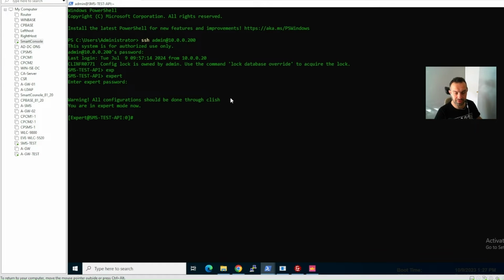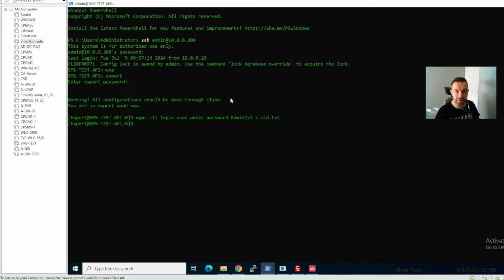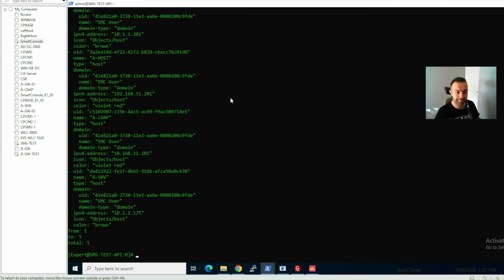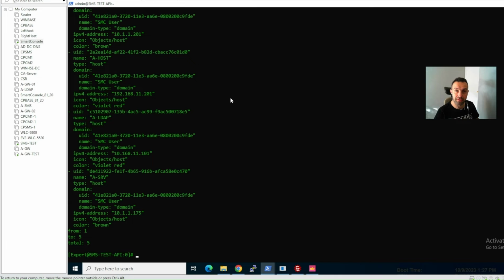7 Quick Guide Avoid Login in Check Point APIs with Session ID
Welcome to "Quick Guide: Avoid Login in Check Point APIs with Session ID"!

In this brief tutorial, we’ll show you how to bypass the login process in Check Point APIs by leveraging session IDs. This approach can streamline your interactions with the API and improve efficiency when managing your Check Point environment.

What You’ll Learn:

Session ID Basics: Understand what a session ID is and how it can be used to avoid repeated logins.
Generating Session IDs: Step-by-step instructions on how to generate and use session IDs for authentication.
API Integration: Learn how to incorporate session IDs into your API calls to maintain an active session without re-authentication.
Practical Tips: Best practices for managing and securing session IDs in your scripts or applications.
Why This Guide Is Useful:

Efficiency: Save time by avoiding repetitive login processes.
Streamlined Workflows: Simplify your API interactions and focus on managing your network.
Enhanced Automation: Facilitate smoother automation in your Check Point management tasks.
Get Involved:

Comment: Share your questions, feedback, or suggestions for future topics.
Optimize your Check Point API usage and enhance your workflow with our quick guide on using session IDs—let’s get started!